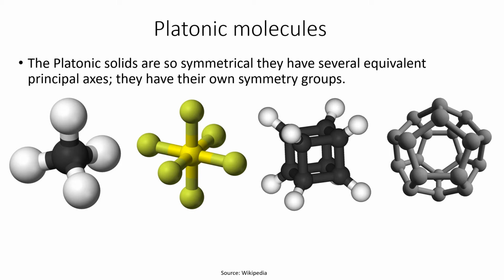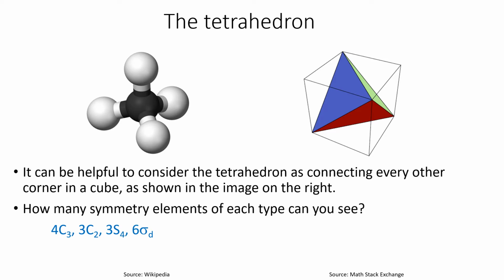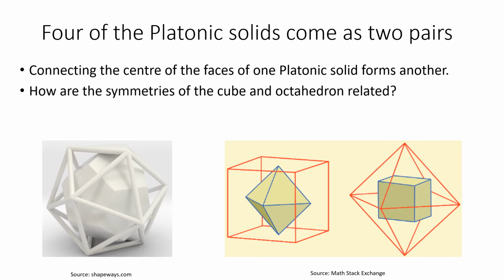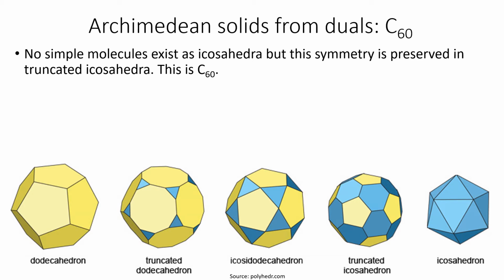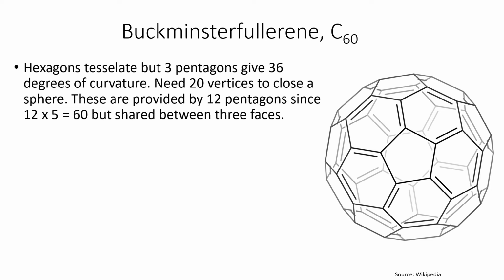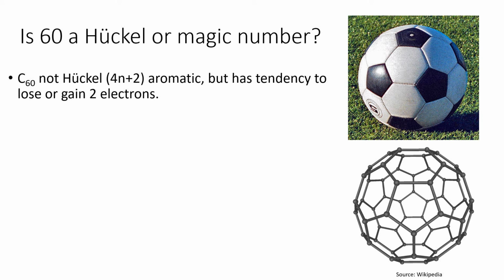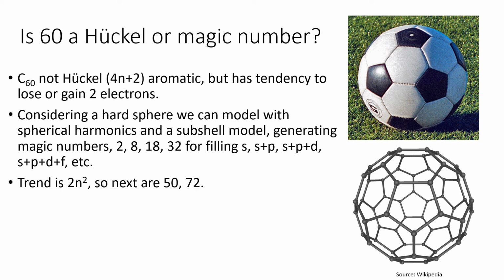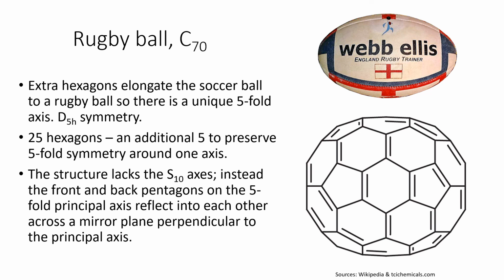Symmetry in Chemistry session 3: Platonic molecules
NatSci/Chem Symmetry in Chemistry session 3 commentary (08/02/22).
00:00 Platonic molecules
03:01 The tetrahedron
08:08 Four of the Platonic solids come as two pairs
13:29 Archimedean solids from duals: cuboctahedron
17:43 Archimedean solids from duals: C60
22:01 Buckminsterfullerene, C60
29:47 Is 60 a Huckel or magic number?
38:21 Rugby ball, C70